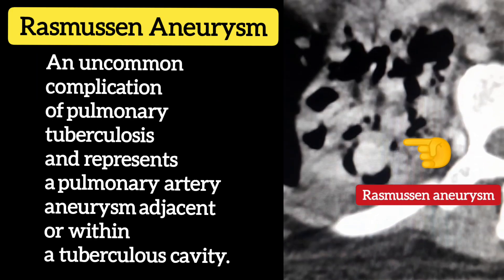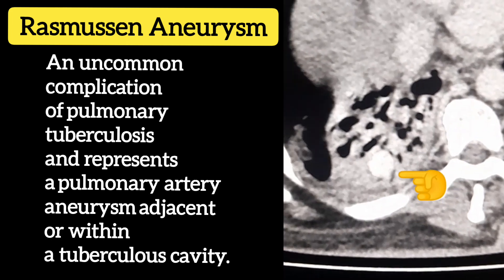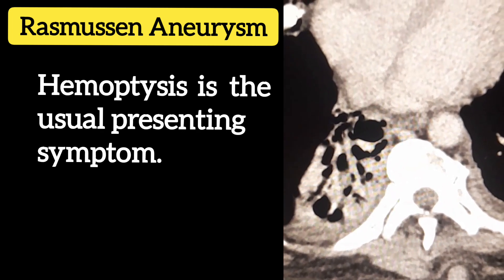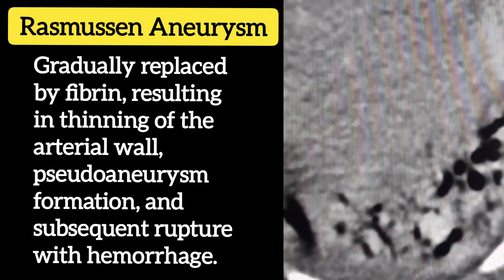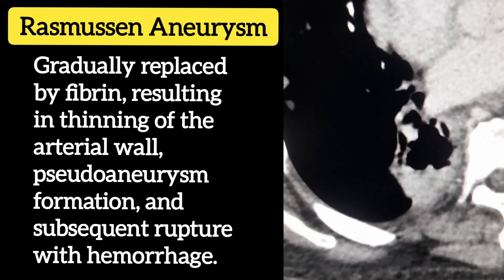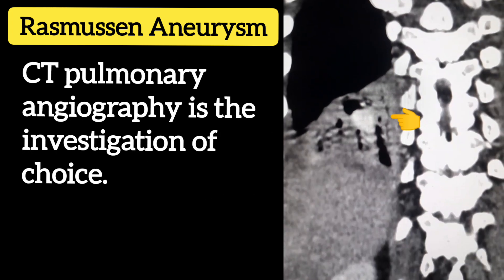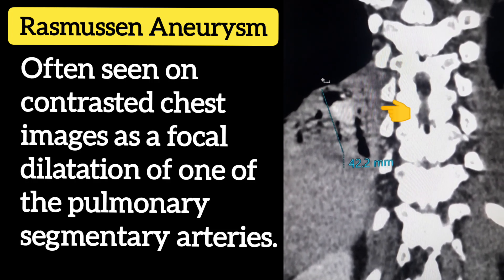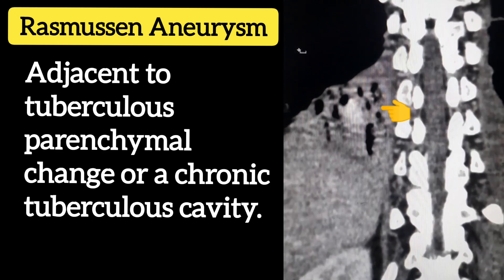Rasmussen aneurysm - pulmonary artery aneurysm - pulmonary tuberculosis